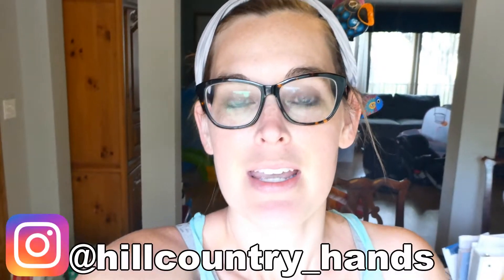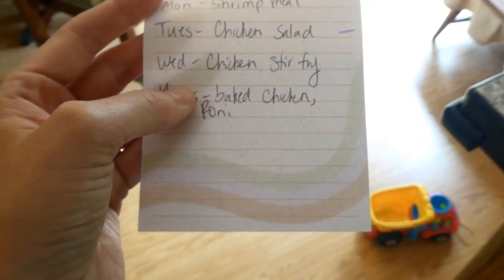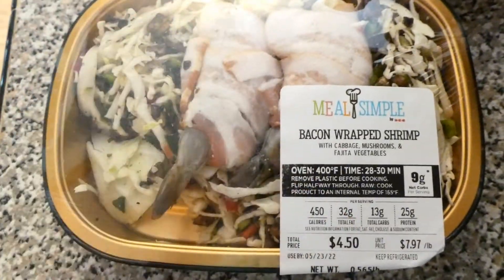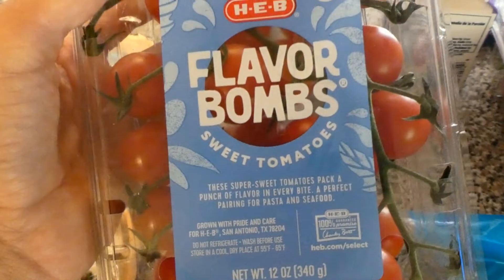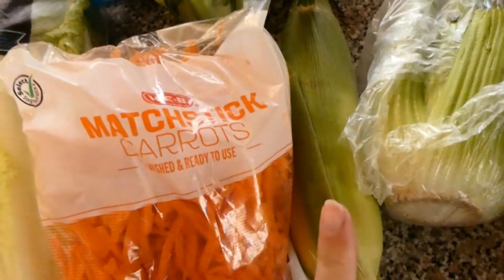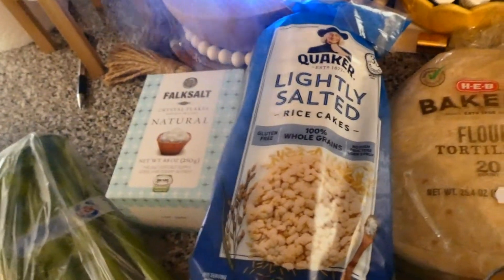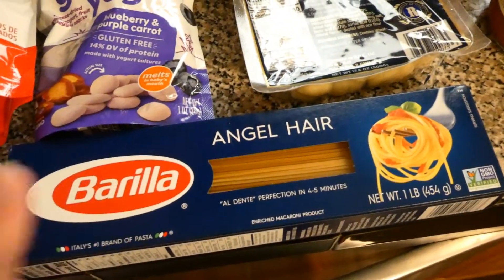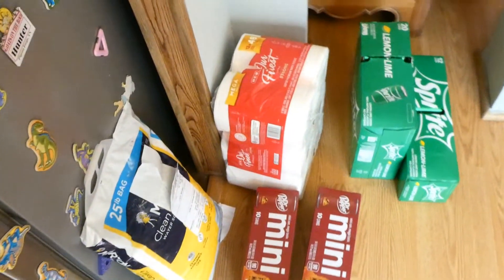NEW HEB HAUL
In today's video I share with yall this weeks HEB haul and our meal plan. New videos weekly!

Write to me- Katie Hand
132 Blazing Meadows #557
Spring Branch tx, 78070

Hi! If you are new to my channel let me introduce myself. My Name is Katie and I am a mommy to a 3 year old daughter named Mackenzie and a 18 month old Son named Hunter. I  live with my husband and kids  in the Texas Hill Country. My husband and I both work in the medical field as Respiratory Therapist at a pediatric hospital. We love being outdoors, going to the river or lake, and having lazy days at home. I started the youtube channel at first to share my experience with Hyperemesis Gravidrum with my last  pregnancy. I have needed a PICC line for continuous meds to help control nausea/vomiting since around week 12 of my pregnancy. I also have a few videos on Pregnancy and Mommy topics. Thank you for your love and support!